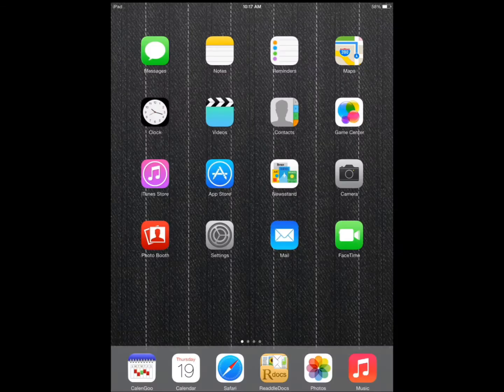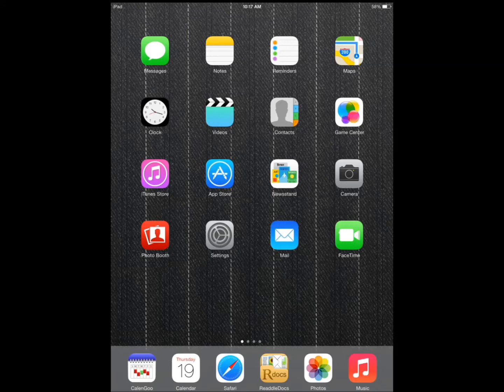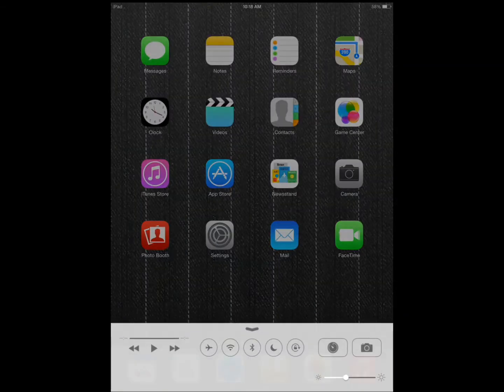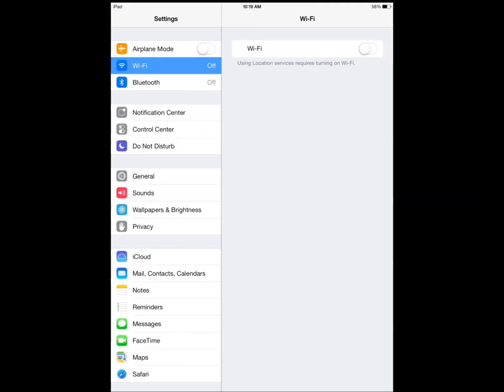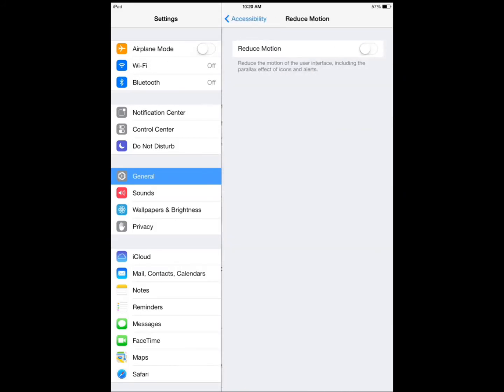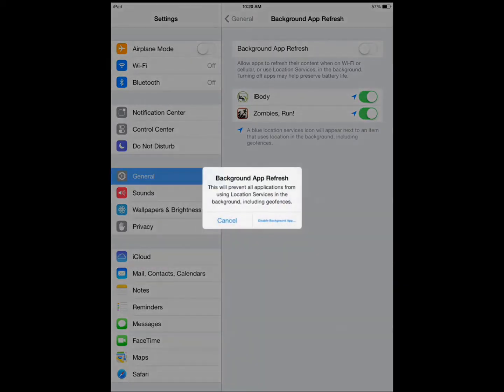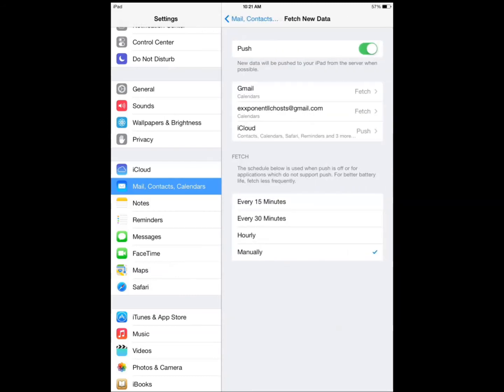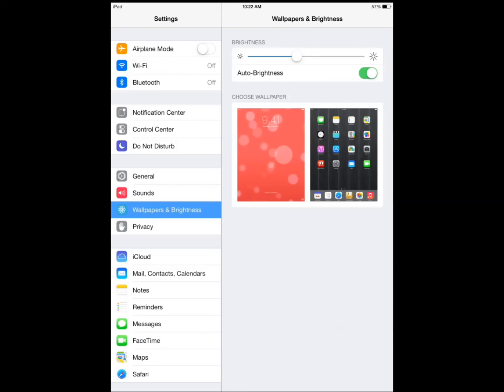iOS 7 Tips to Save iPad Battery Life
This short video covers the basic tips for extending iPad battery life. In summary, you need to adjust brightness, turn off fancy features, deactivate WiFi, Bluetooth, AirDrop, and app updates in the background.